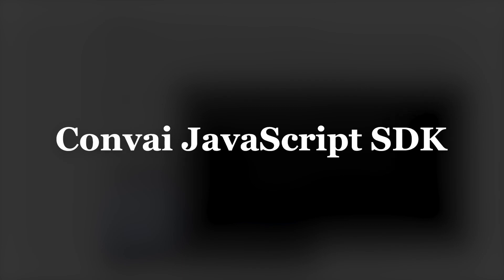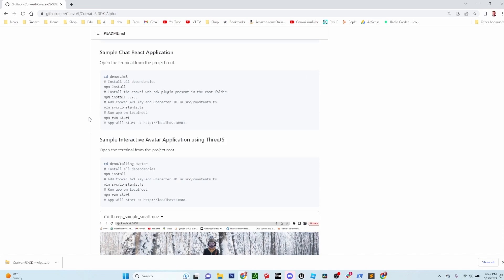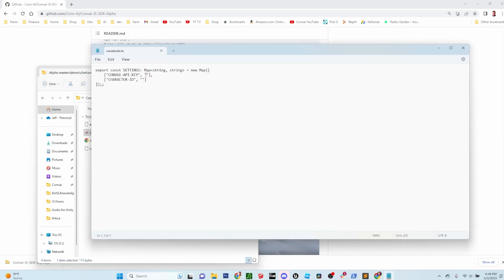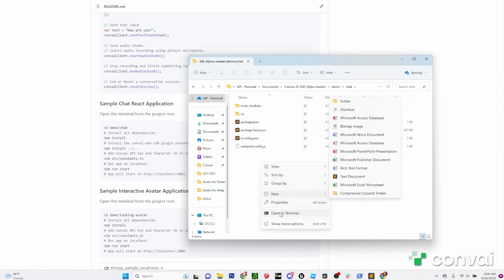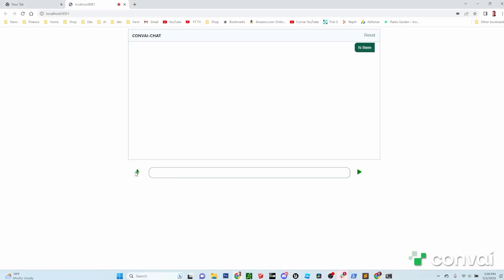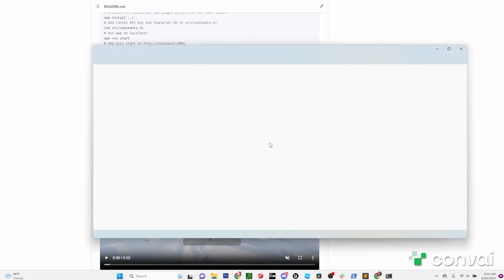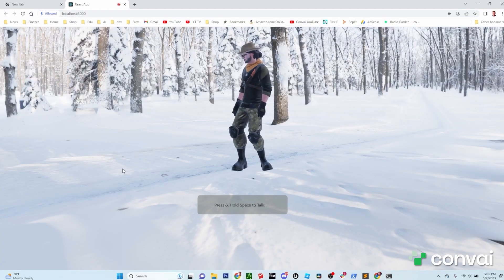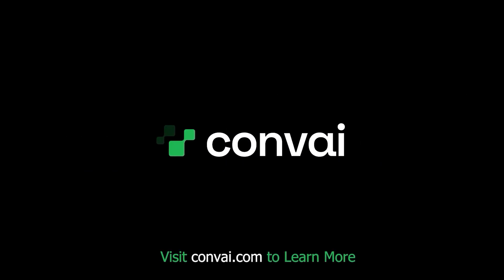Interact with AI Characters in 3D from your Browser with Convai's JavaScript SDK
Get ready to interact with virtual characters right within the browser using Convai's JavaScript SDK! In this tutorial, we'll guide you through the process of installing and running the SDK, including how to interact with the characters in both a 2D chat window and a 3D scene in WebGL. By the end of this video, you'll be ready to try out Convai's JavaScript plugin and enjoy the immersive experience of interacting with virtual characters from within a web browser.